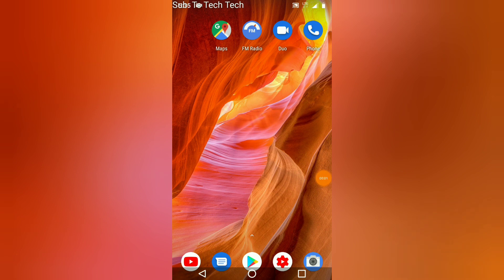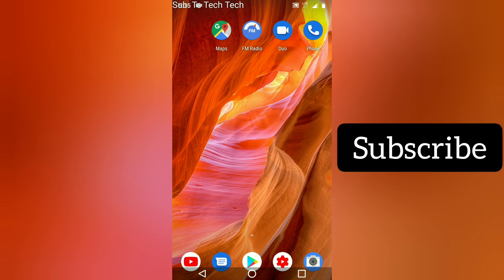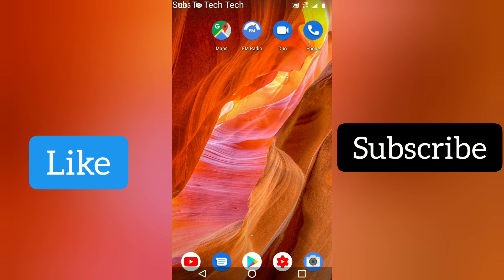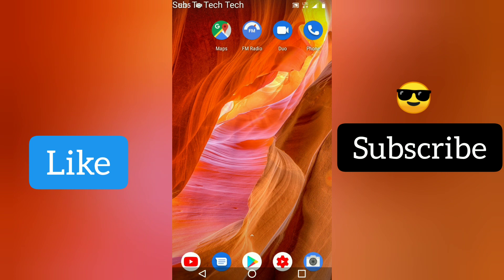Facebook Translator: How to translate to any language on Facebook app 2020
Learn how you can translate any language on Facebook to the language you understand, in this video i will also be showing you how to change the current ;language to the language of your choice (change the default language to a language you understand better).

It took 11 mins to make this, i hope you learn from it though changing language and translating other people post on any language to the one you can decipher.

Do you want to change language of your Facebook android app? Do you want to set Facebook app in your native language but don't know how to do it? , Do you want to translate your friends post ? Did you see a post on another language and want to translate it to language you understand, so that you can read them? Well i got you here

Steps

1. Go to the Facebook app.
2. Translation for posts
3. Chose your default language (The language you understand)
4. The language you don't want to be offered translation (The language you understand)
5. Once you are done with your selections save and back out.
6. Once you see any language on a post that is not the same language you will see a text to translate the language to your default language

For this video i used the language i preferred so i hope you learned from this video by translating words or post to your language of preferences.

Because you know this does not mean everyone else know it.